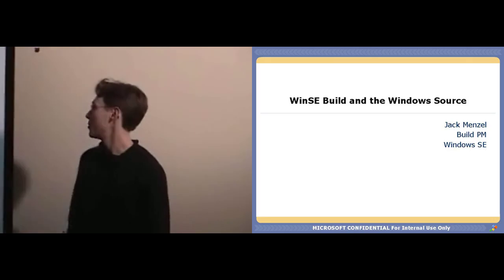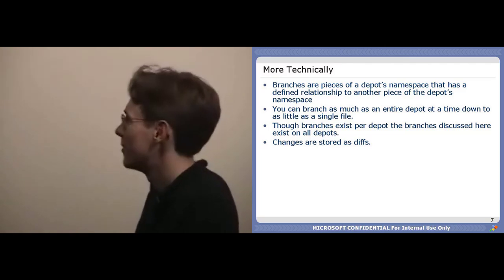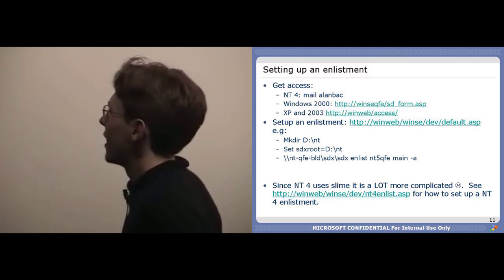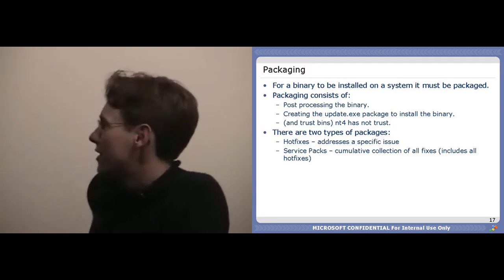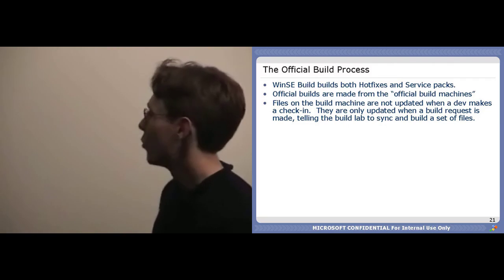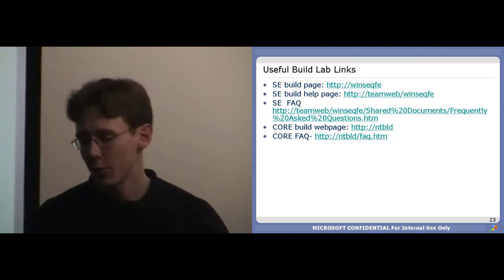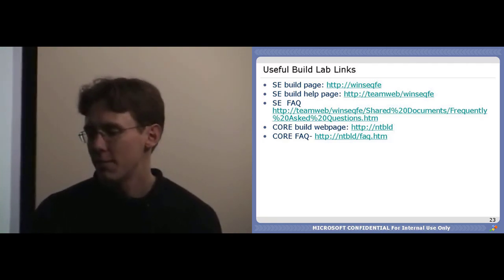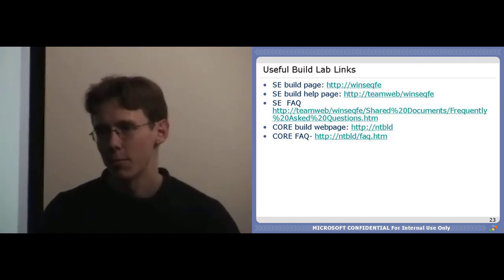WinSE - Build and the Windows Source - Jack Menzel - 2004/02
Series: Windows Sustained Engineering
Title: Build and the Windows Source
Speaker: Jack Menzel
Date: 2004/02

[RN-08845]